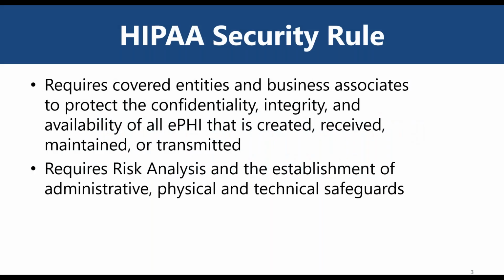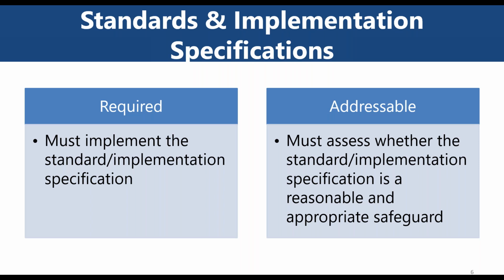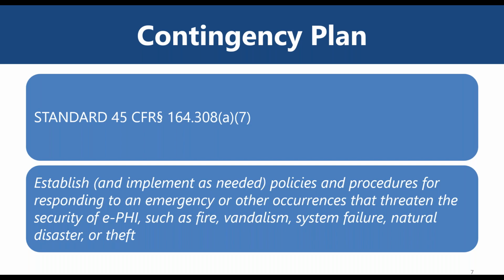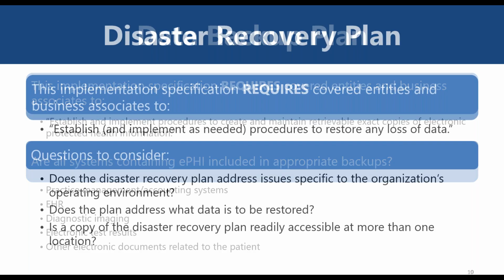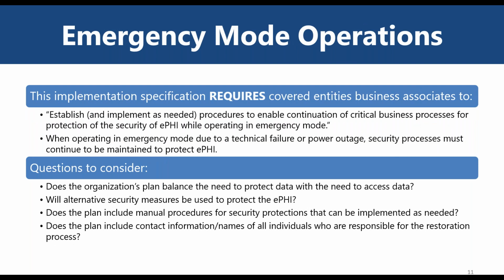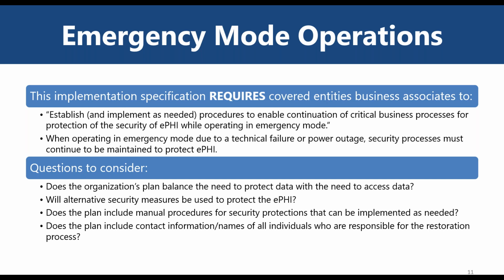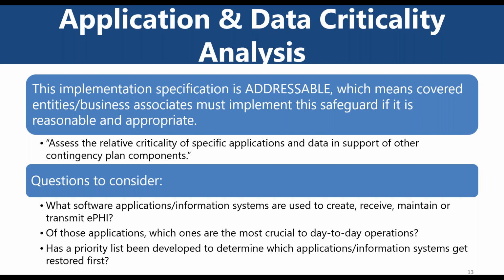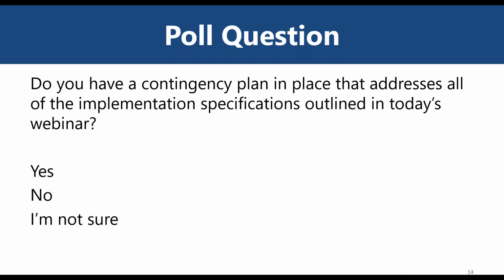Bi Monthly Compliance Webinar Emergency Response & Disaster Recovery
Loretta Maddox and Chad Schiffman discuss compliance updates related to SRAs, disaster recovery and planning, as well as updates to COVID-19 for the week of June 16, 2020.